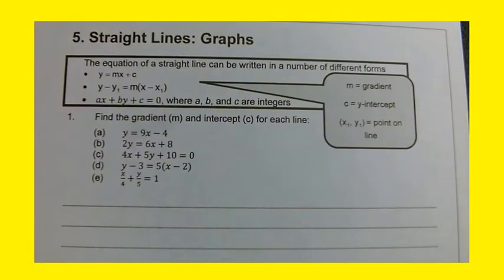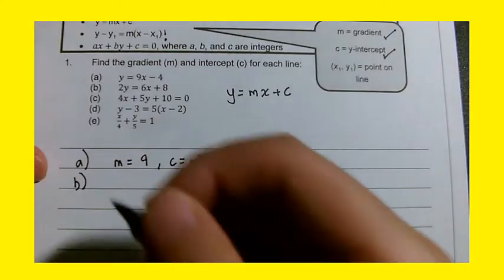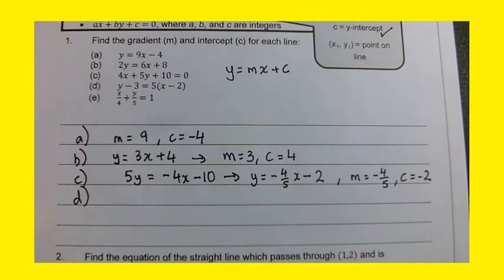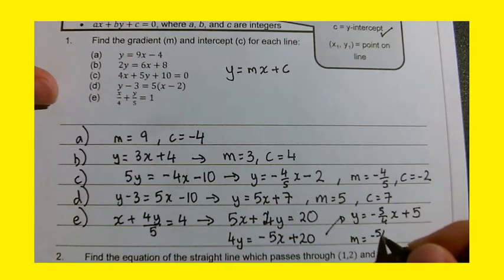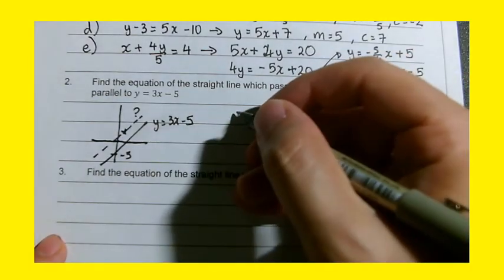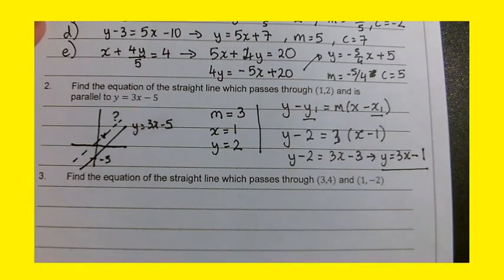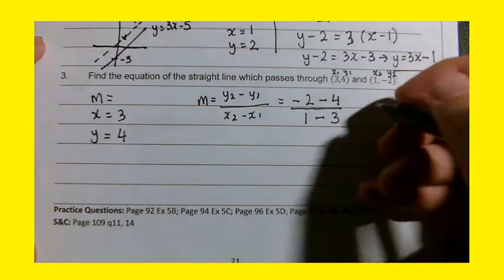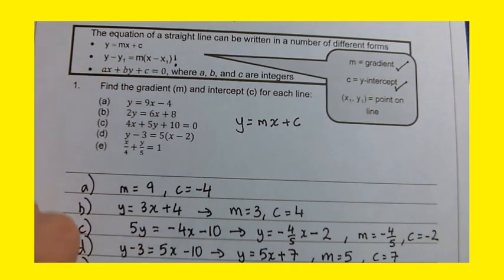Straight Lines- Graphs